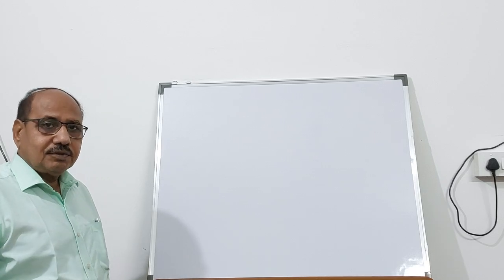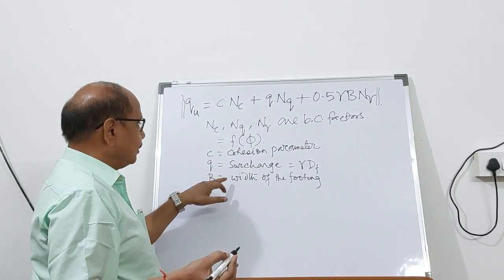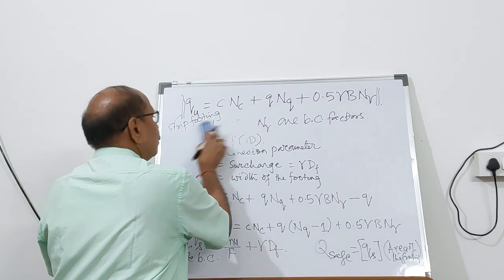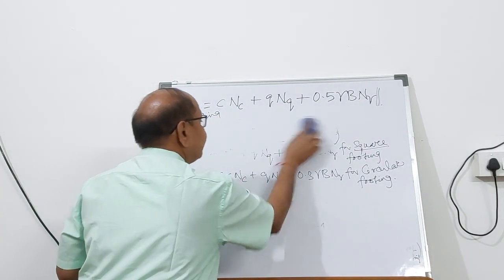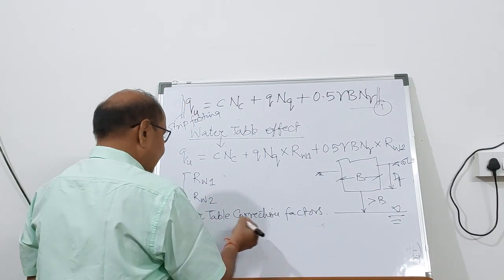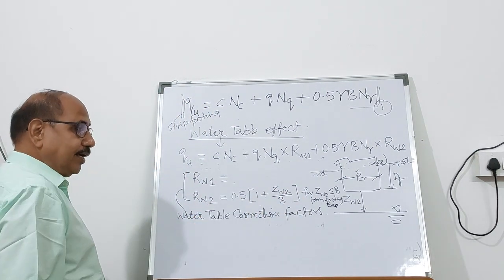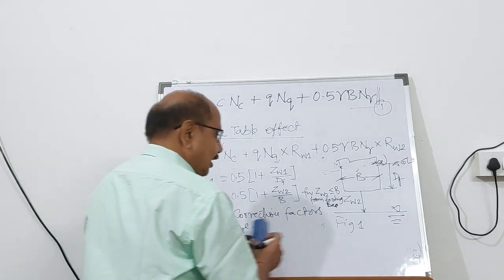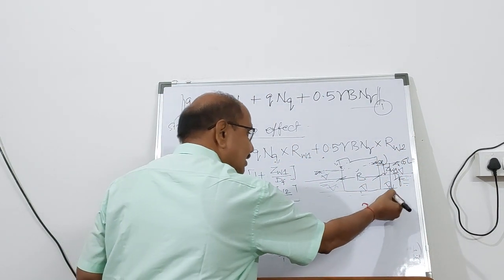Shallow Foundation - 04 | Shape and Water Table effects on Shallow Foundation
In this video, the shape and water table effects on the Terzaghi's bearing capacity equation have been described.